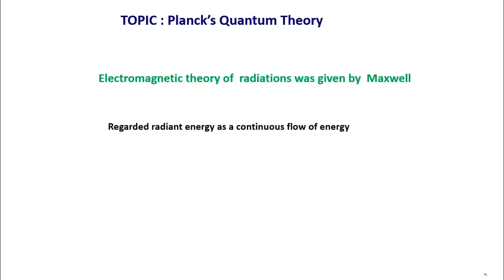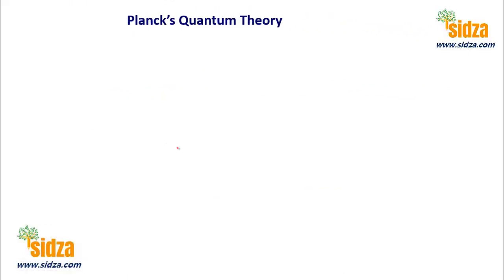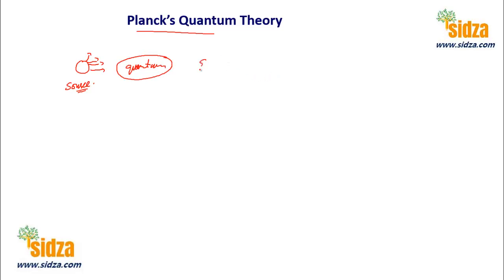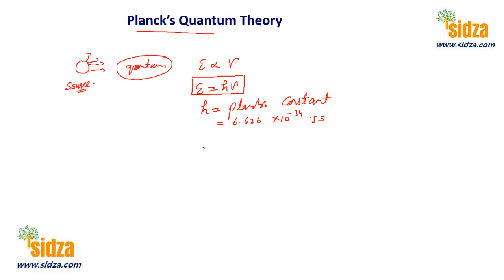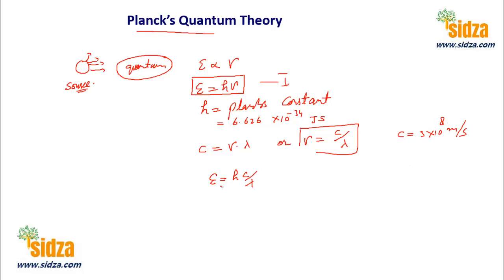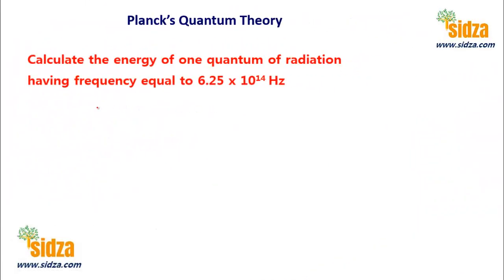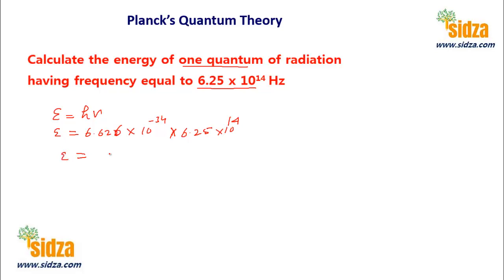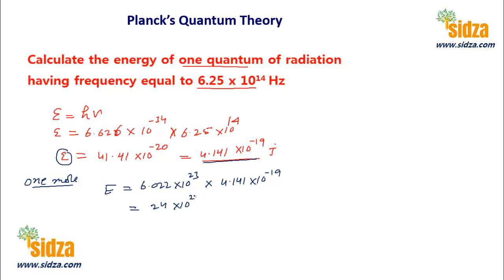Planks Quantum Theory